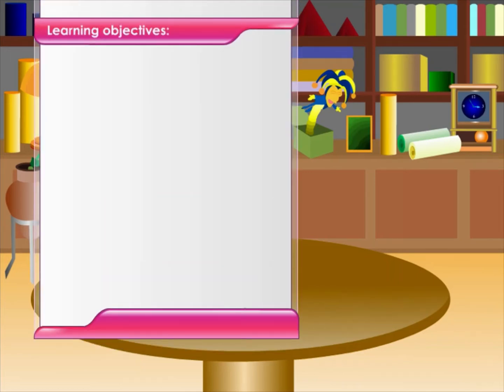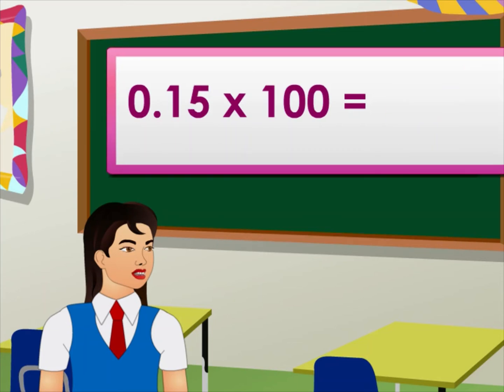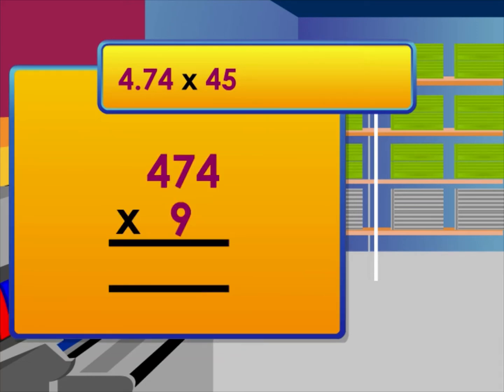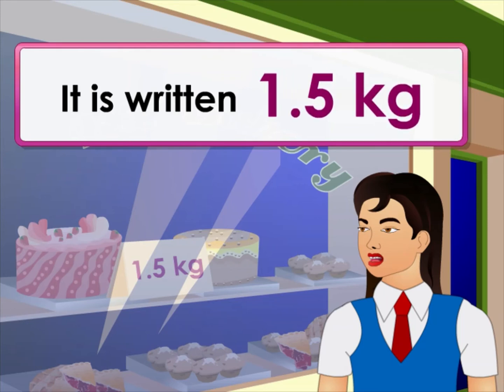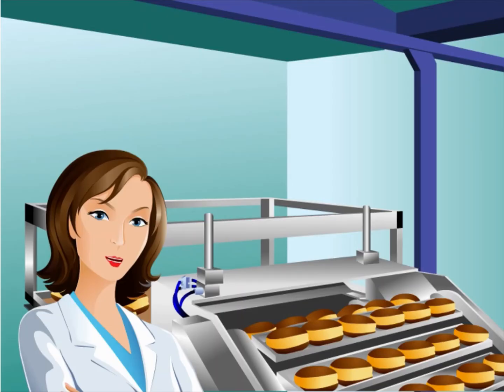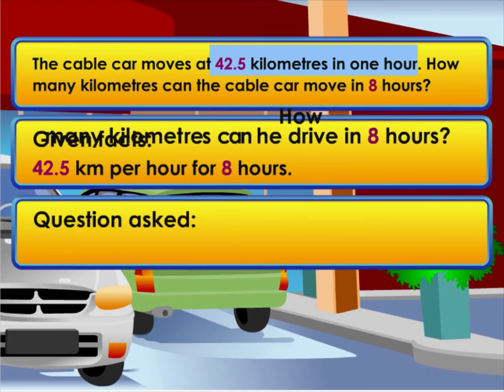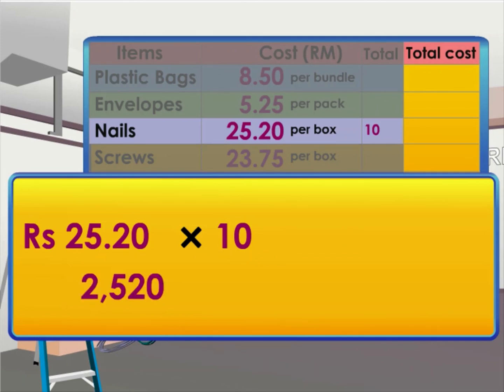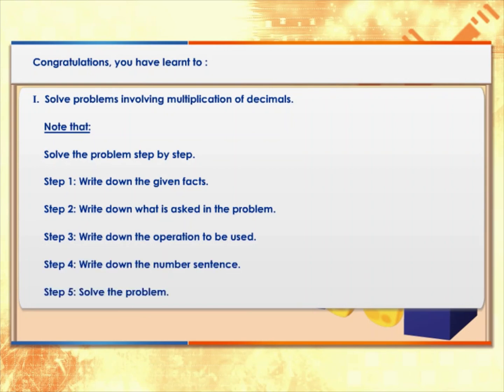K12 Maths 7 Multiplication 02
Unit 02 Multiplication and Division of Fractions 02/03